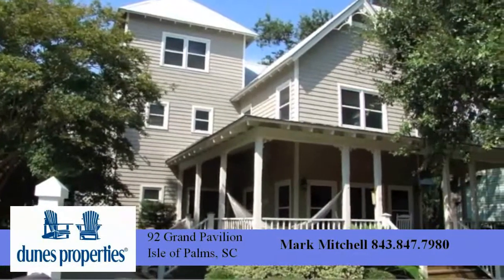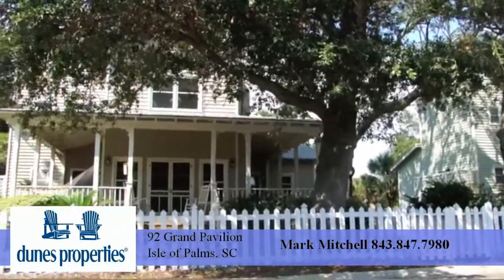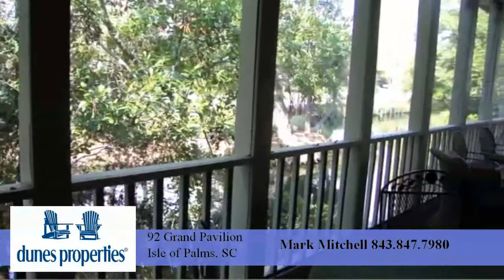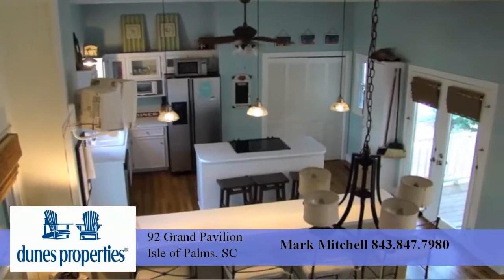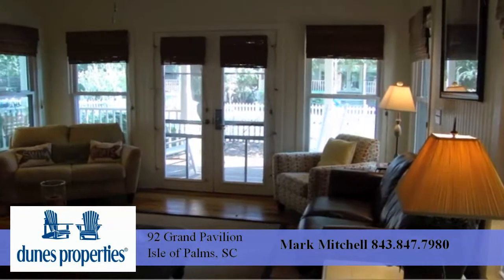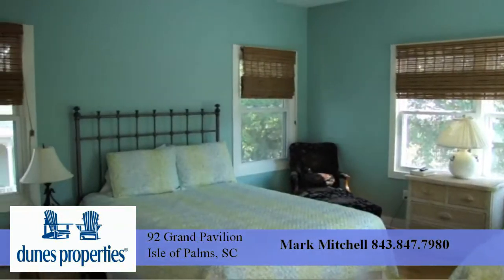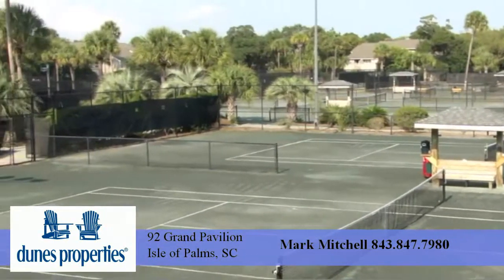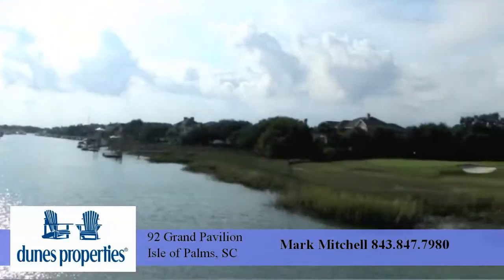92 Grand Pavilion Isle of Palms, SC 1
Video Tour of 92 Grand Pavilion Isle of Palms, SC Recently updated cottage in the heart of Seaside at the Pavillion in Wild Dunes.This cottage is located just steps away from the Boardwalk Inn with it's THREE SWIMMING POOLS, tennis center, Harbor Course golf course, kids playground, and most importantly THE BEACH. In the past 24 month, the current owners have installed a NEW METAL ROOF, NEW BATHROOM TILE, NEW ENERGY EFFICIENT WINDOWS and THERMOSTATS. The home also has recently updated Carpet and hardwood floors. The exterior was painted just last fall! TALK ABOUT LOW MAINTENANCE!! Dual master suites make it attractive for visiting relatives or rental income. YOU CAN'T BEAT THIS LOCATION!